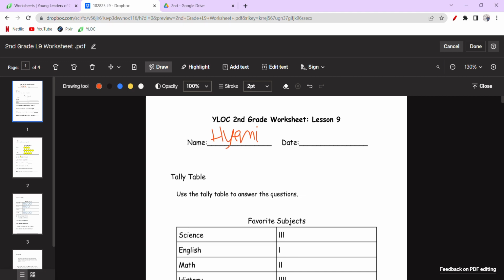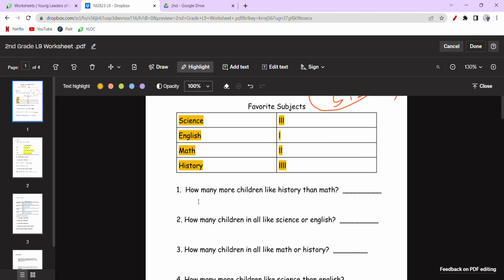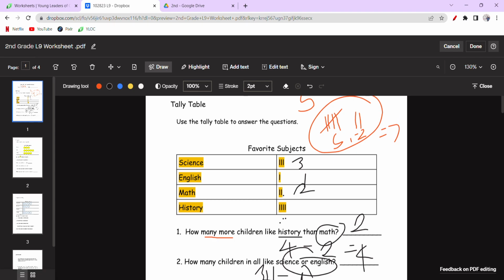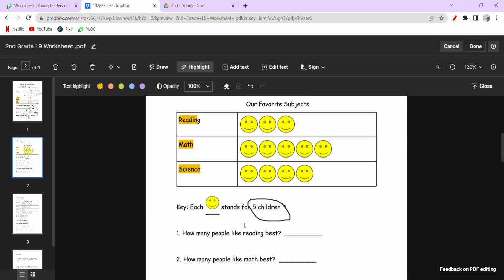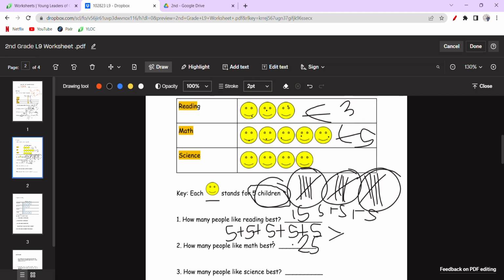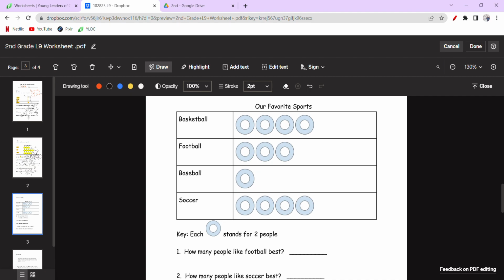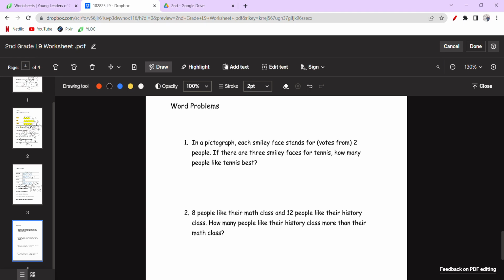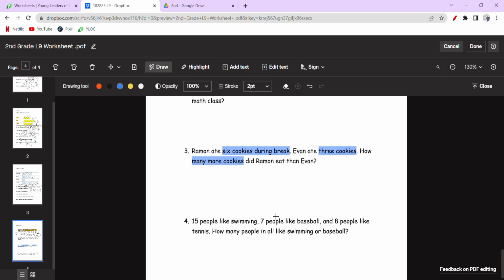Hyemi Lee 2ndL9